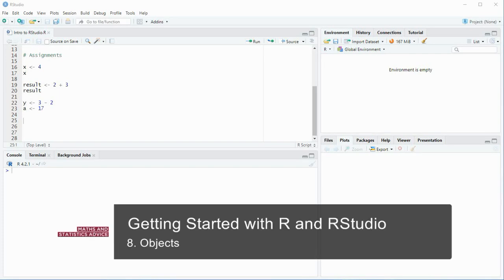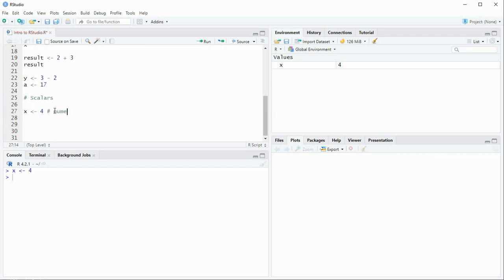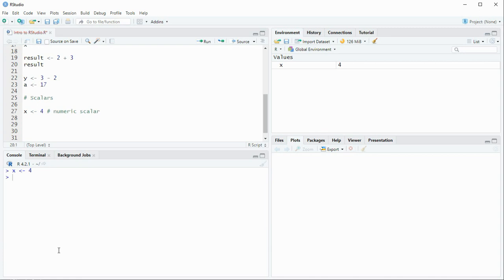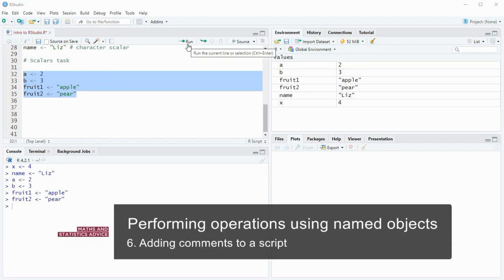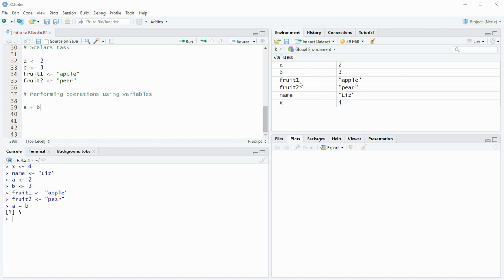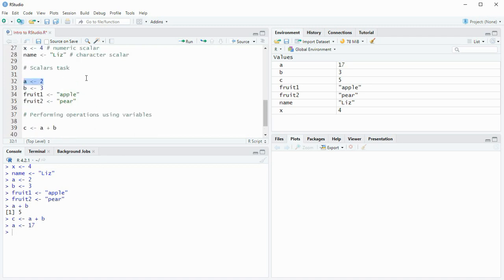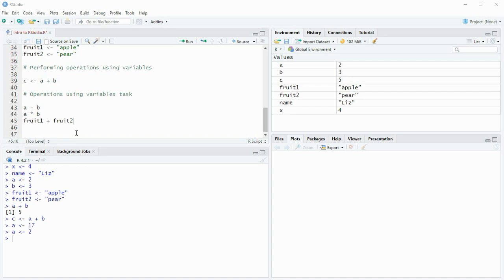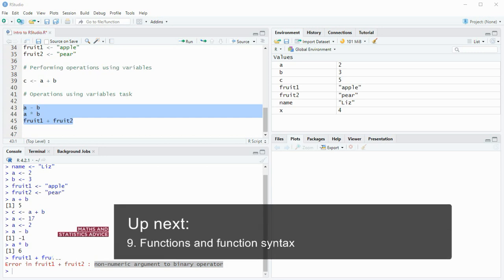8. Objects - Getting Started with R & RStudio